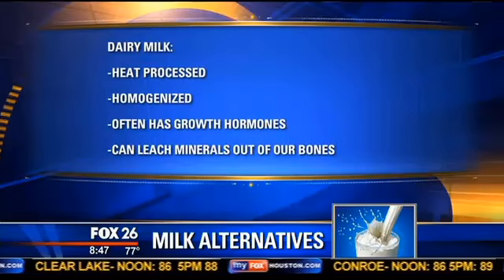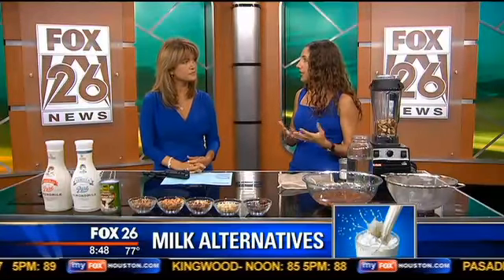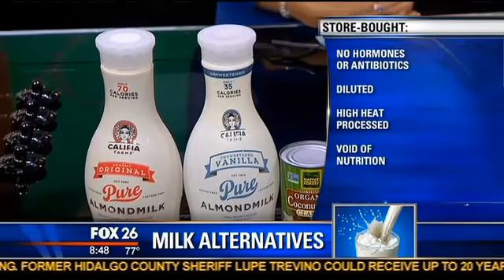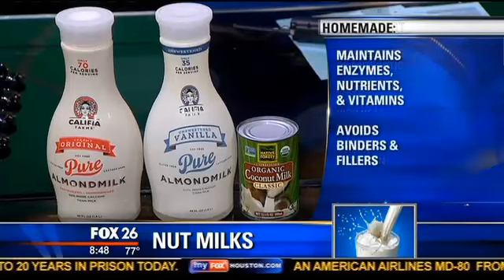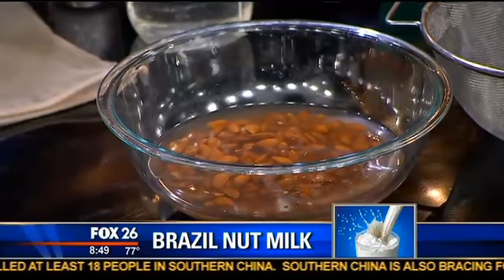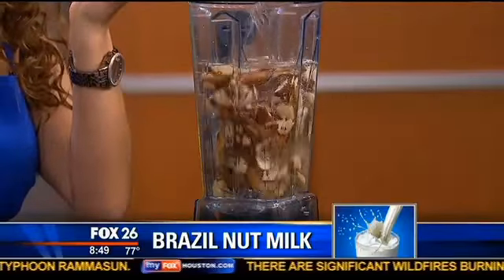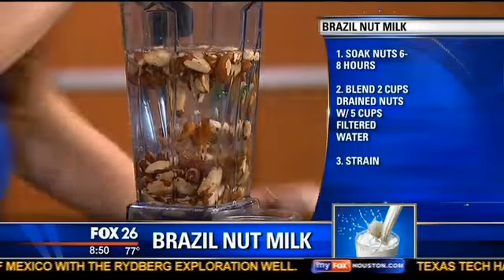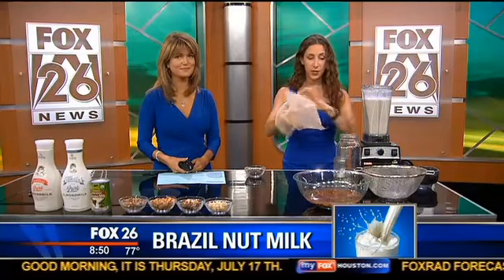Alternatives to Dairy Milk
Integrative Dietician, Ali Miller RD, LD, CDE of Naturally Nourished talks about the Alternative to Dairy Milk and also gives a simple recipe for a Brazil Nut Milk.